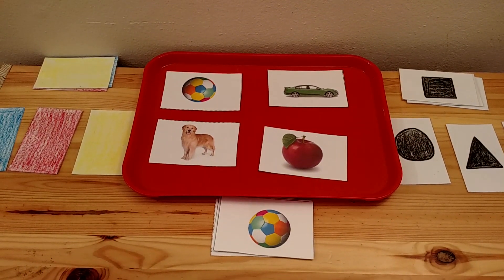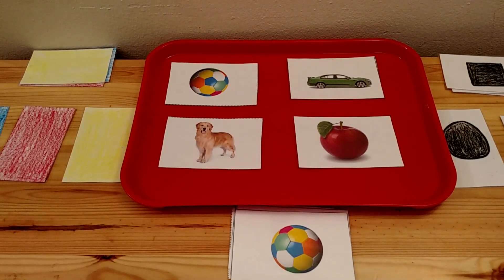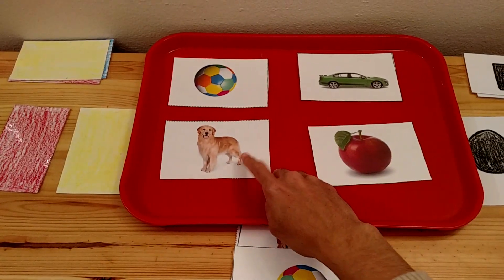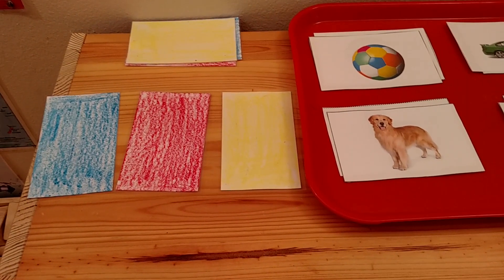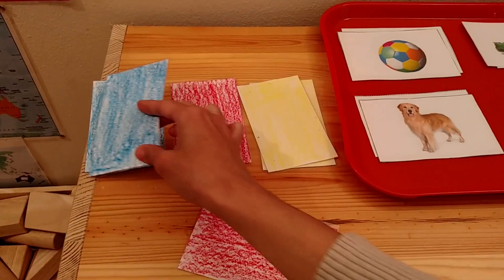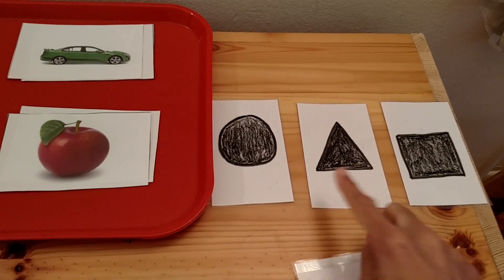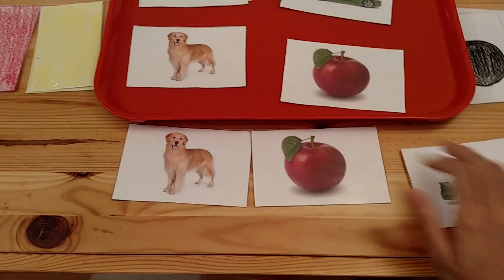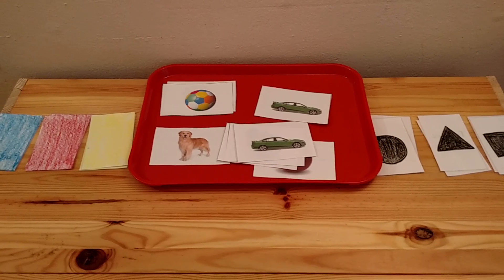Baby/Toddler Matching Activities 15months-36 Months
This is an baby/toddler matching activity to teach young children vocabulary skills and matching skills. It also helps develop visual discrimination in young children. These cards can be used for early intervention as well!